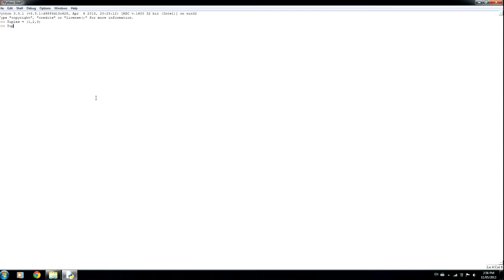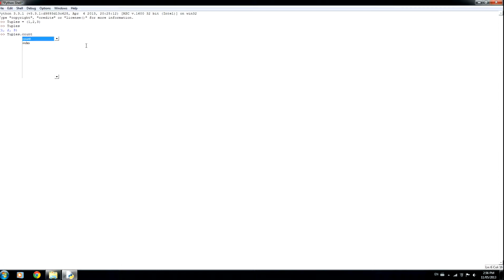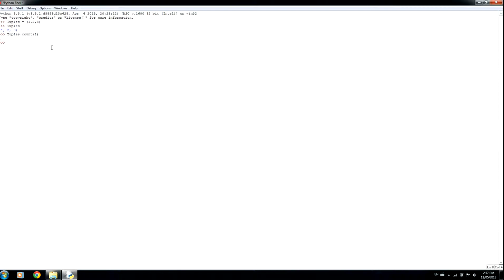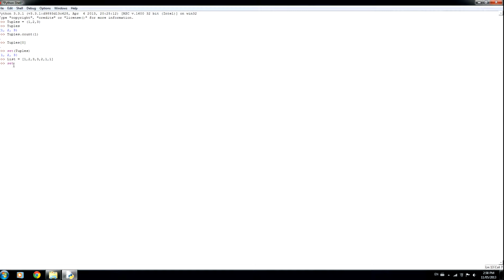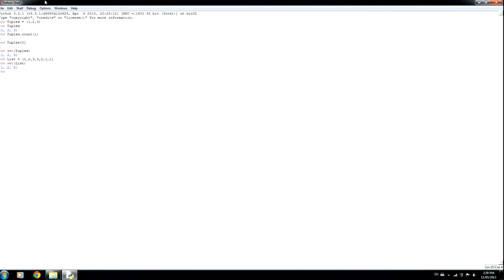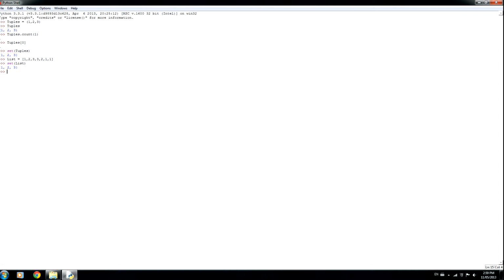Python 3 Tutorial part 7 - Tuples and Sets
Tuples and sets are the last data types that we will be looking at before talking about other functions and other parts of the python language.